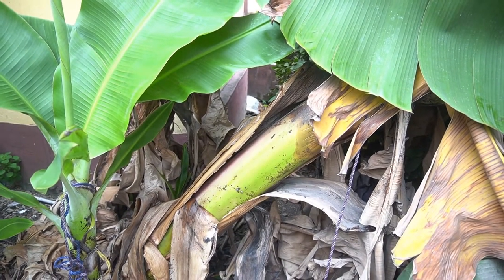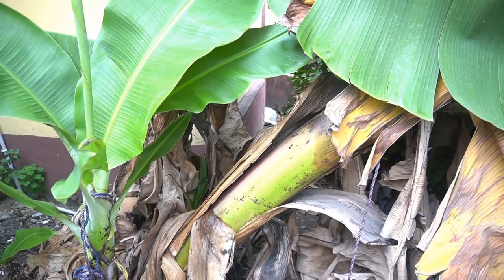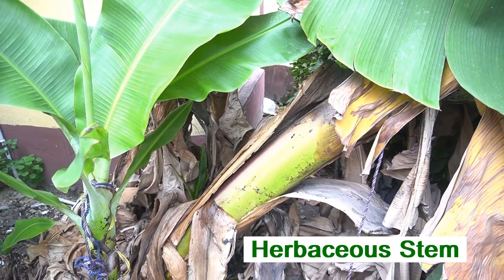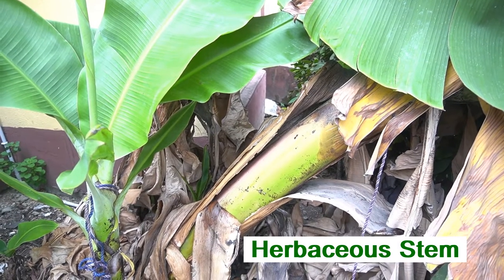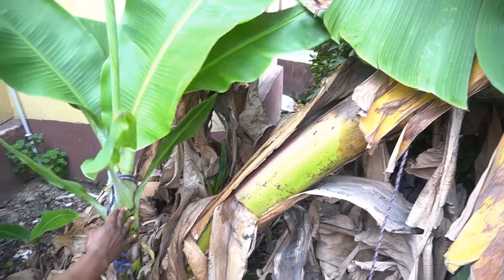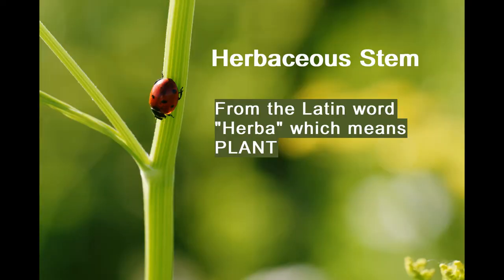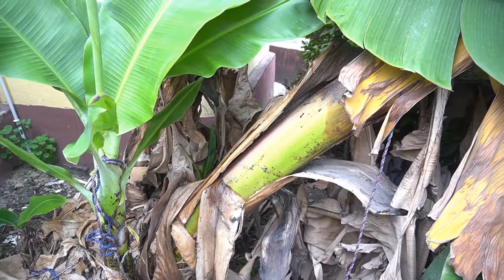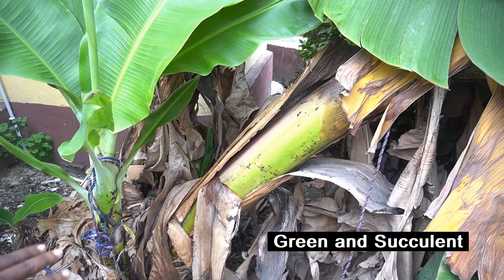Herbaceous and Woody Stems - Montessori Botany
Montessori Education (Nature Walk)
This video shows and explains Herbaceous and Woody stems .